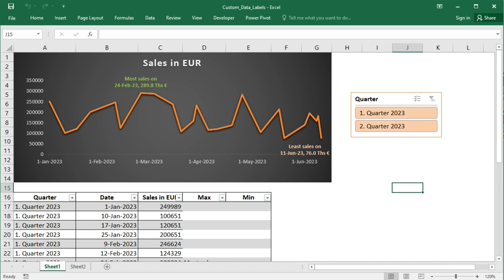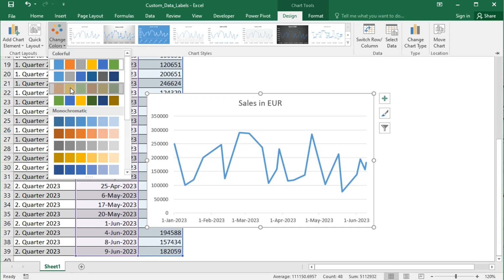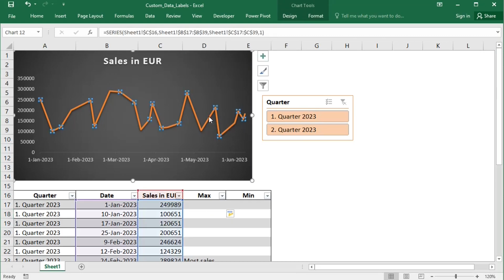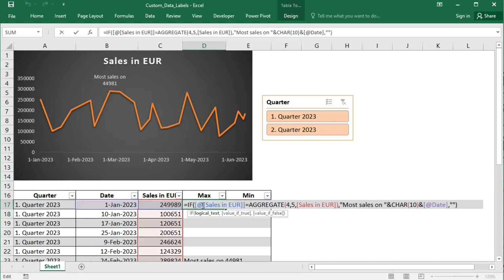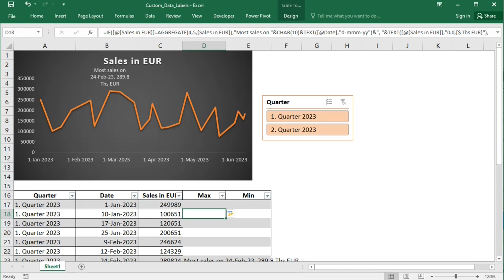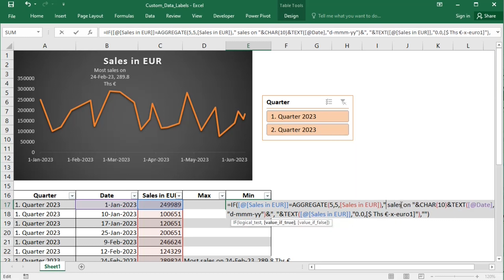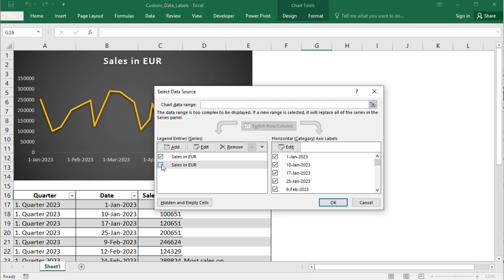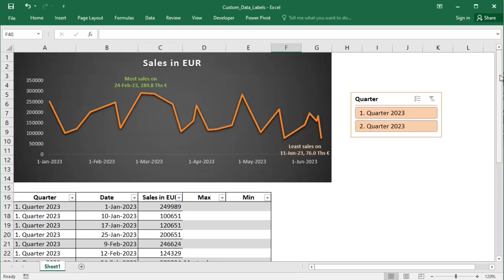Colorful dynamic custom data labels made easy in Microsoft Excel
Data labels are very useful for focusing users' attention on important trends and messages in a chart. With dynamic custom data labels, the commenting of charts can be set to autopilot. This video shows an easy way to make colorful dynamic custom data labels in Microsoft Excel that update when the filter selection of the table changes. Aggregate function is used in the formulas, because it ignores hidden rows. Values from cells containing the formula are assigned to the data labels. Tips for formatting dates and currency, as well as adding a new line in the label are included. The colorful labels are achieved by copy-pasting the existing series and coloring the labels of both series differently.

00:00 Colorful dynamic custom data labels
00:24 Preparing the table, slicer, and chart
01:59 Formula with aggregate function to ignore hidden rows
03:01 Assigning values from cells to the labels
03:38 Date and currency formatting in data labels using the text function
06:03 Finding currency symbols using custom formatting
07:27 Colorful data labels by copy-pasting the same series
09:49 Testing the solution